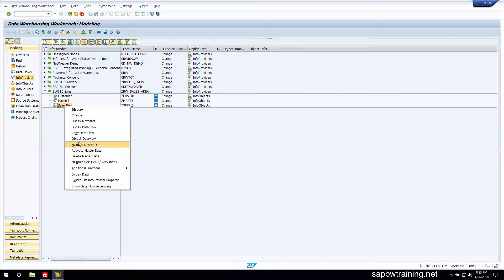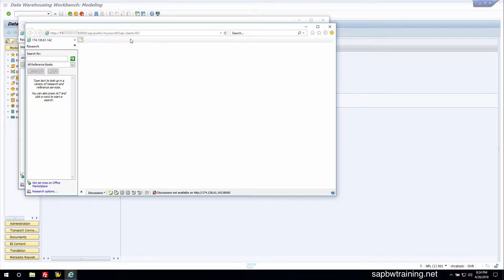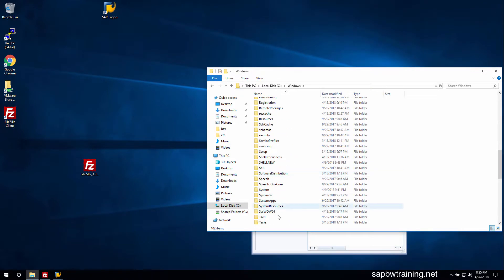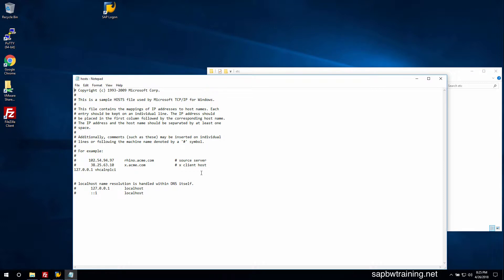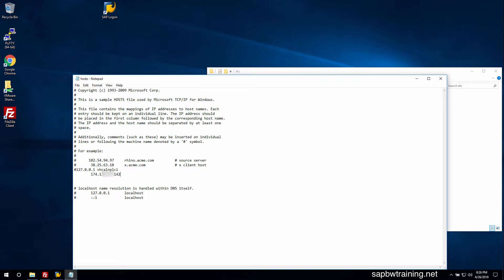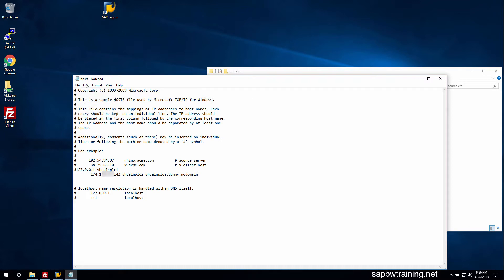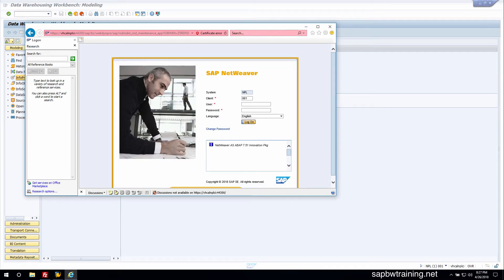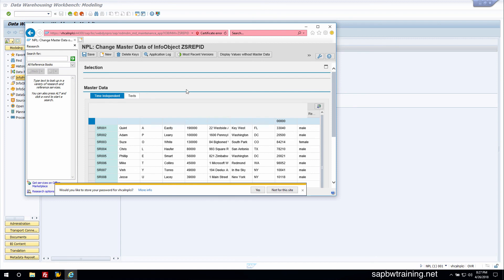SAP 7.51 - Enabling Browser Access for SAP GUI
You may be having trouble launching what used to be native within prior version of SAP BW... in BW, and this is because SAP has moved some functionality to run over the browser instead of SAP GUI.  In this video I'll show you how to update the hosts file of your client computer so SAP GUI knows how to connect the dots with your web browser